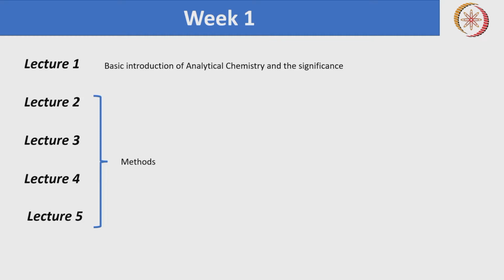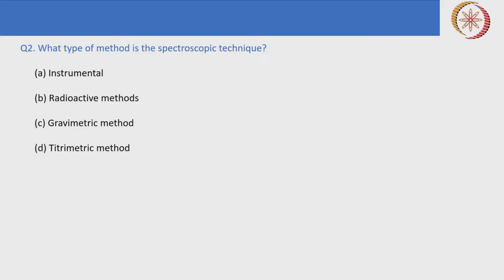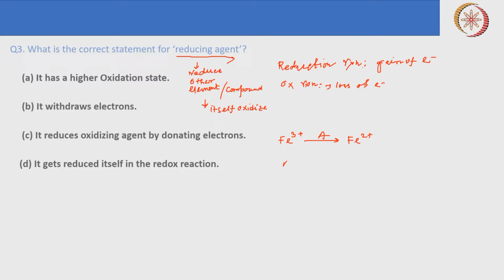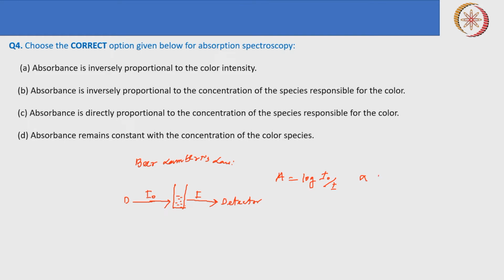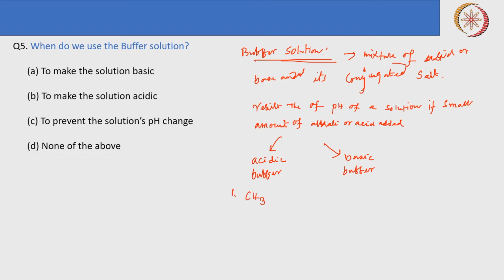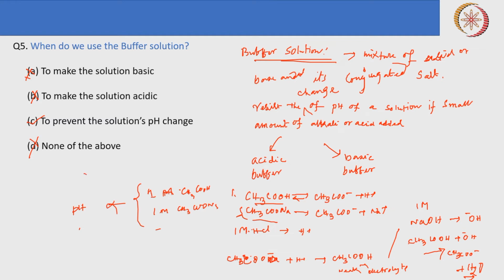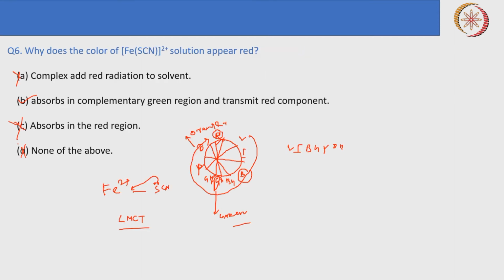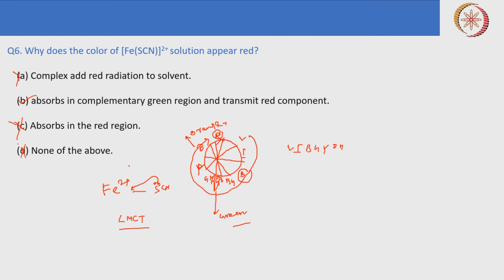Analytical Chemistry: Introduction and Significance